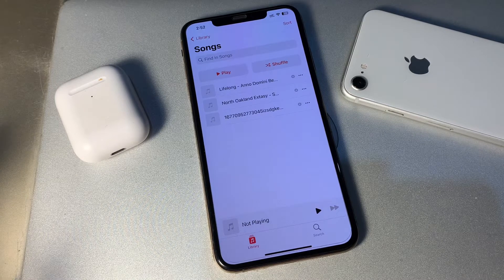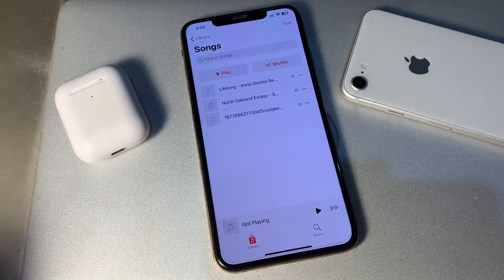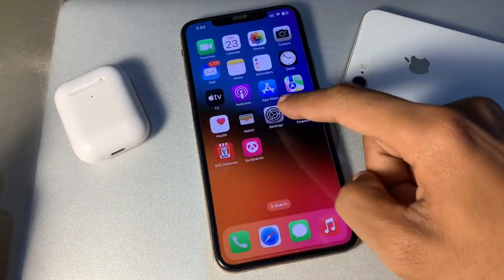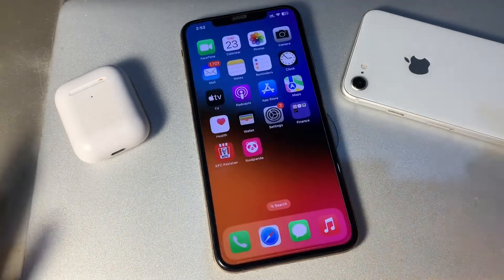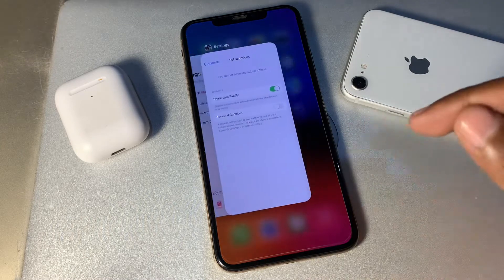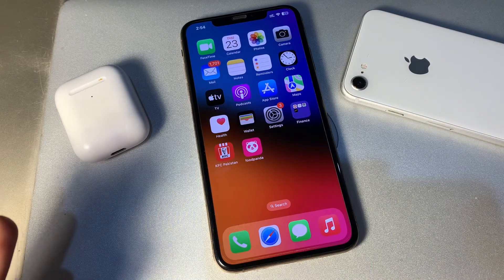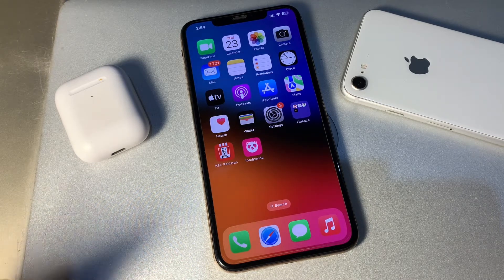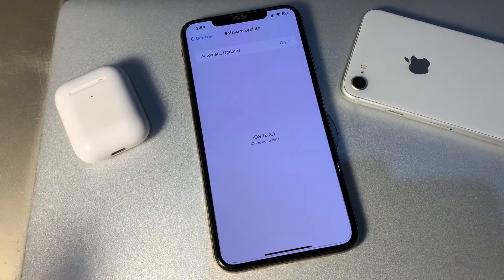How To Fix Apple Music Not Working Or Playing Songs